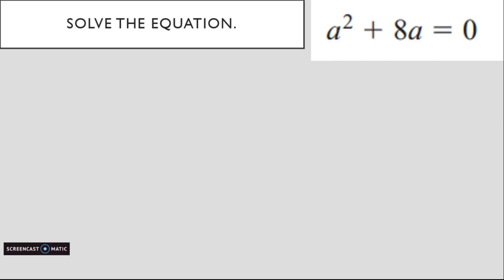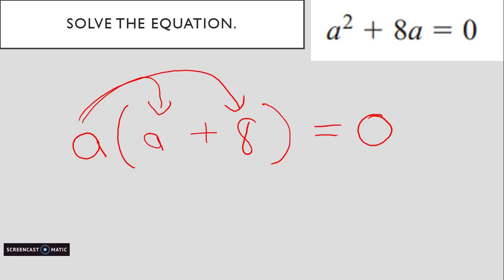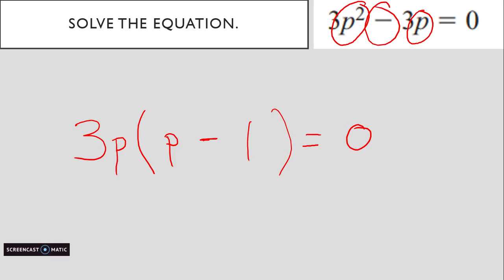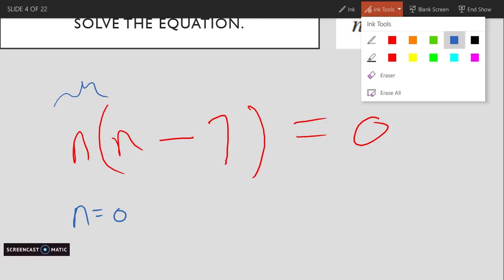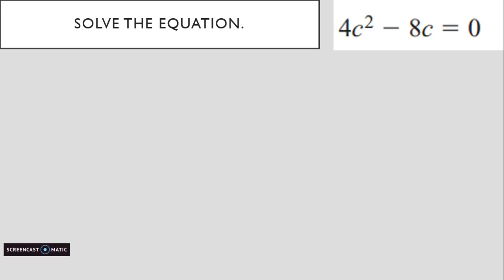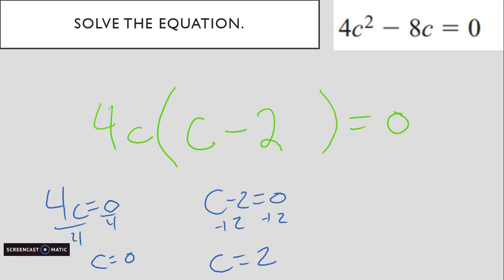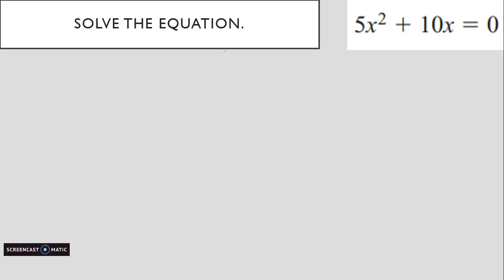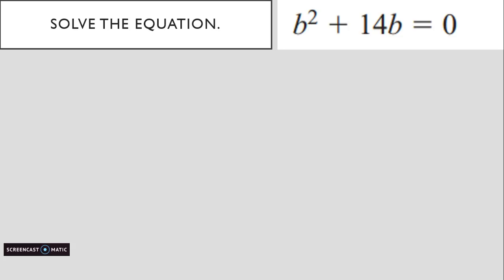8.4 Day 2